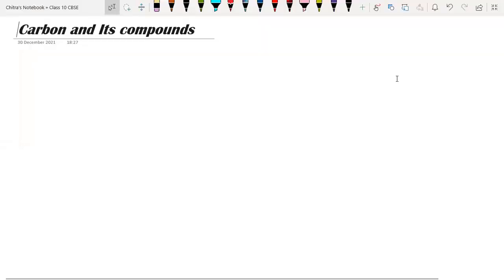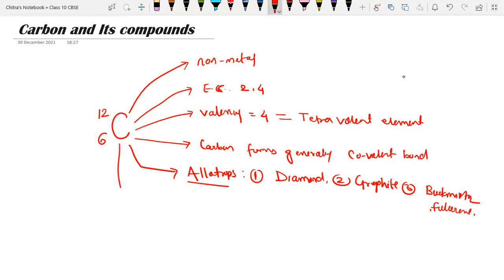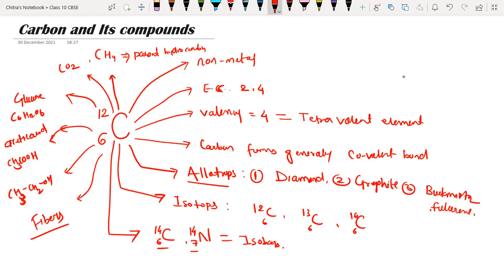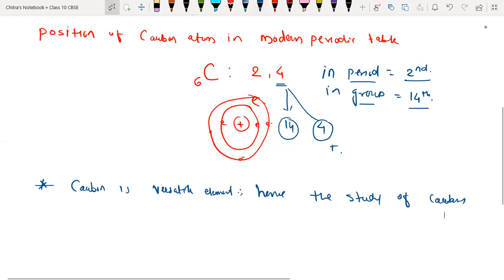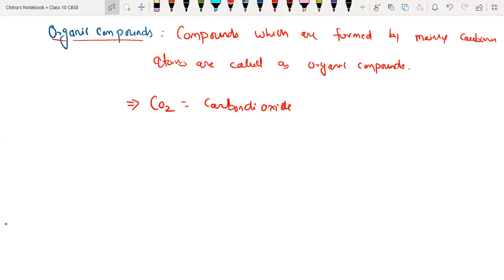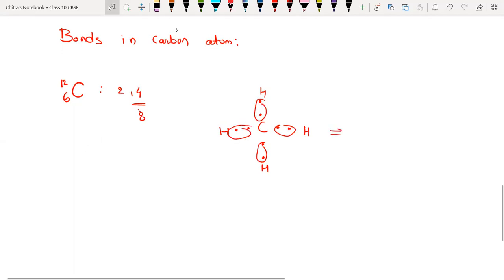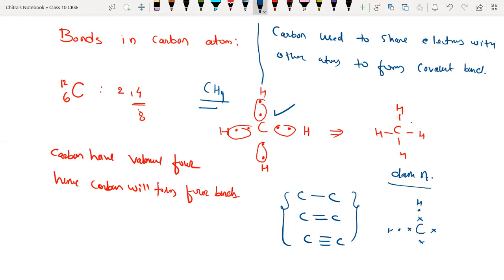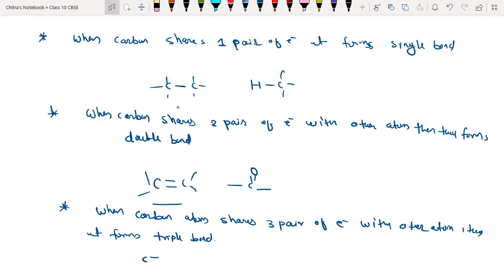Carbon and its Compounds || Class X || CBSE, NCERT & Board, Lecture 1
Class 10
CBSE, NCERT & Board
Science
Chapter : Carbon and its compounds.